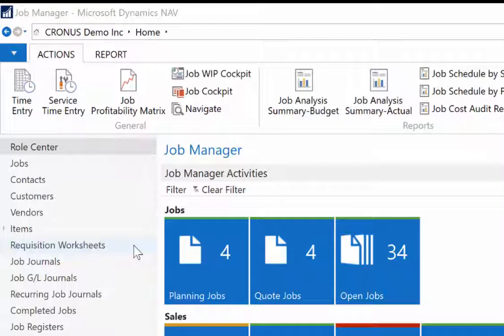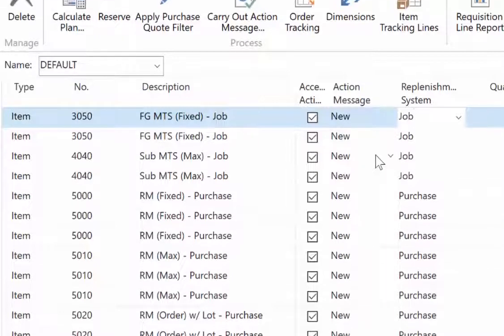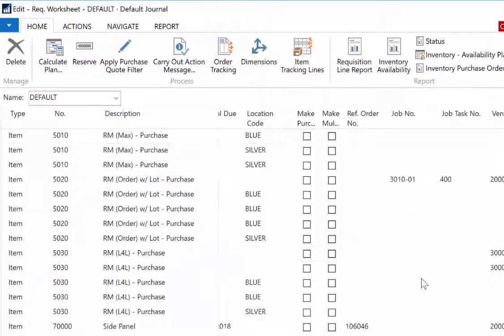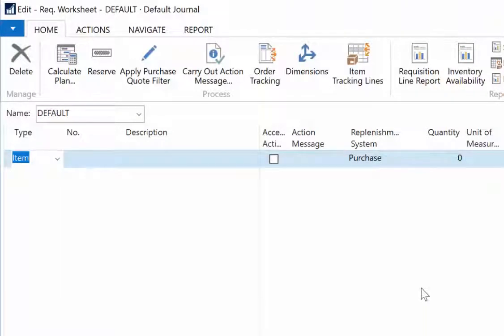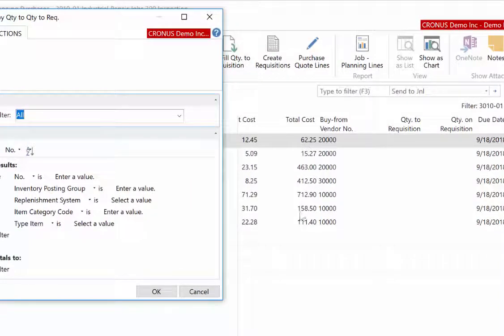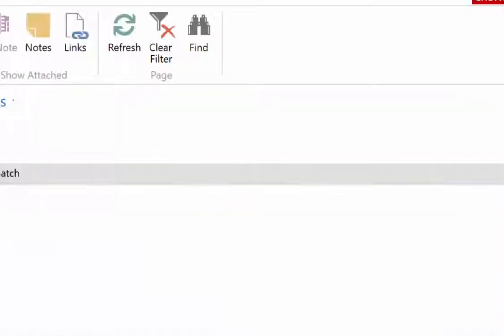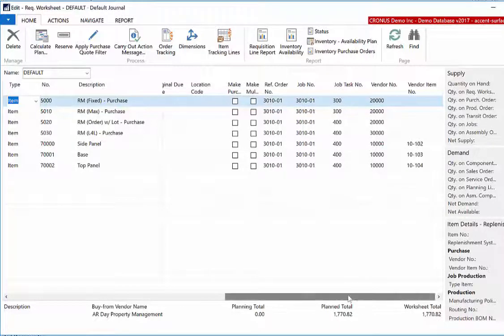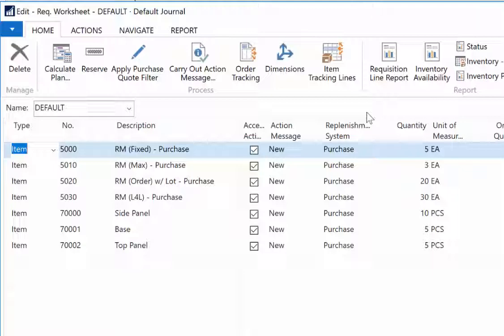Microsoft Dynamics NAV 2017 - Job Costing (Material Requisition)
In this video we highlight some of the Job Costing (Material Requisition) capabilities of Microsoft's Dynamics NAV business management software.  There is a lot more functionality than what we can show in these short videos, so reach out to us to discuss whether Dynamics NAV is a good fit for your business needs.